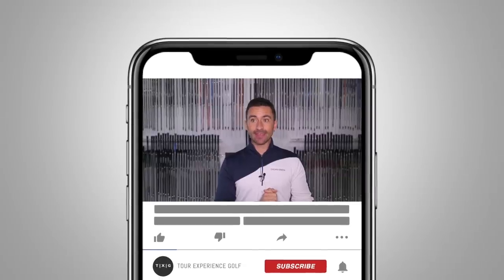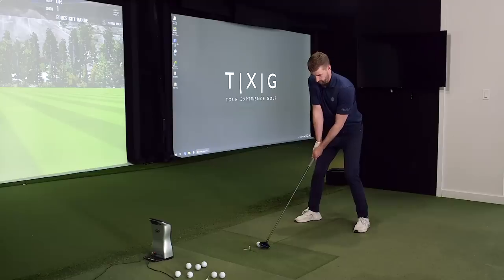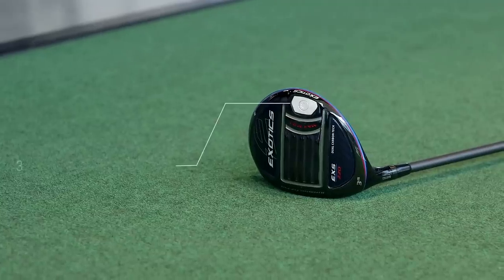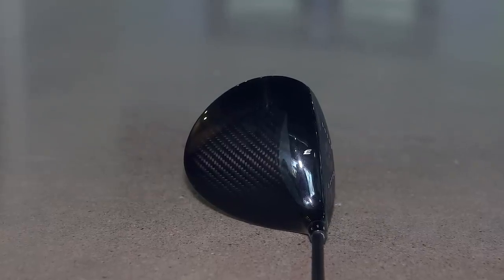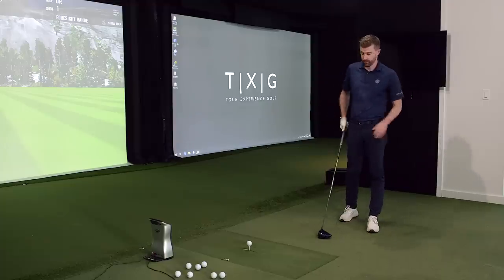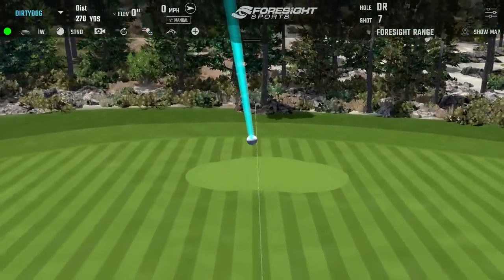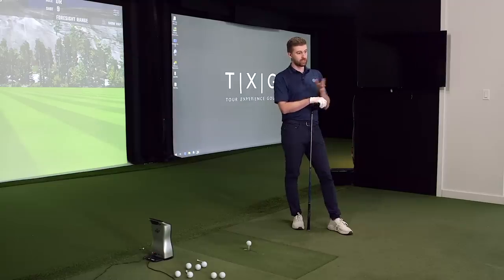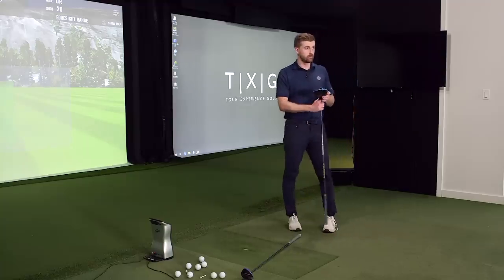BEST VALUE DRIVER OF 2020? // TOUR EDGE EXS 220 // Driver & Fairway Wood Review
0:00 Intro
2:25 Fairway Wood Testing
5:40 Driver Technology
6:57 Driver Testing
10:15 Comparison to Matt's driver
10:47 Results

Is this one of the best value drivers and fairway woods of 2020? See how it stacks up against the competition!